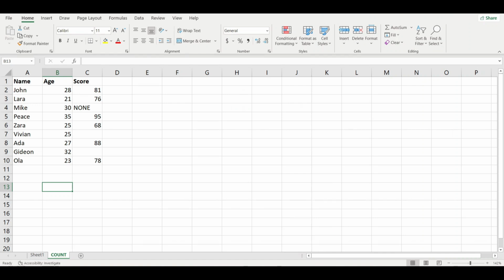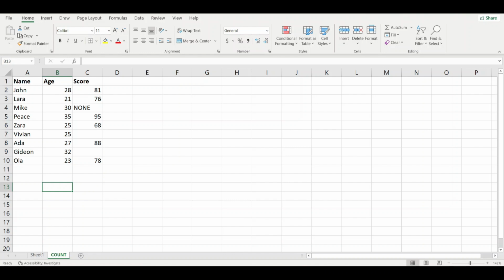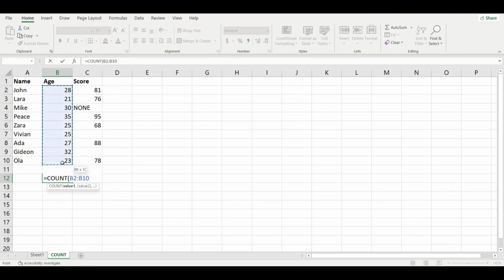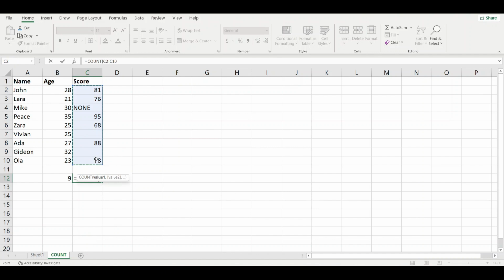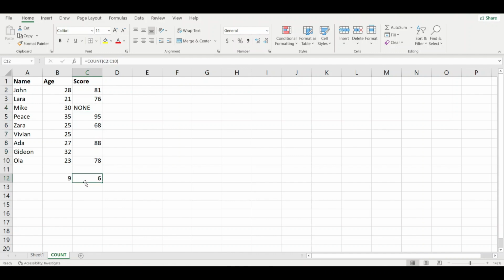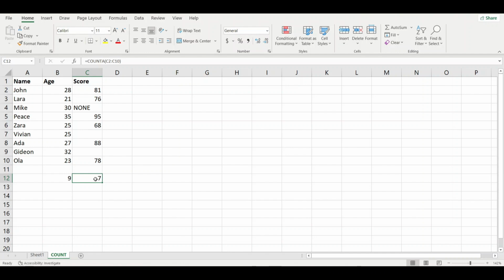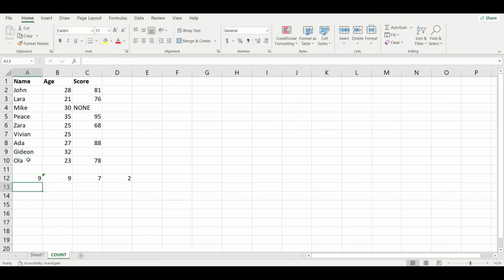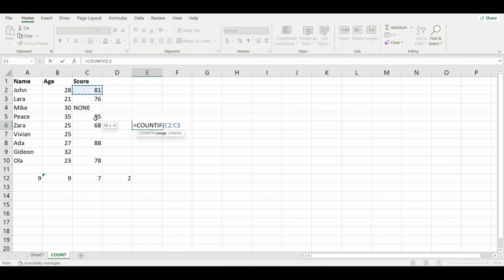How to Use the Count Function in Excel | Excel for Beginners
In today's video, I'm sharing a beginner-friendly tutorial on the Excel COUNT function. If you've ever needed to count how many numbers are in a list, this formula is for you.

We'll walk through a simple example and talk about how COUNT is different from COUNTA and COUNTIF, so you can use the right one at the right time.